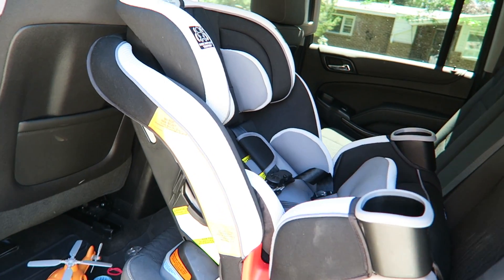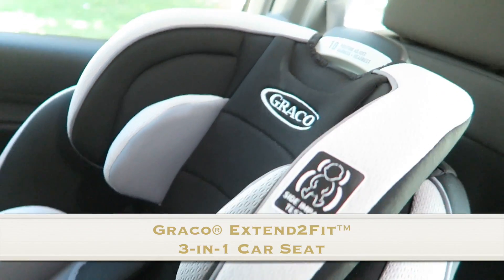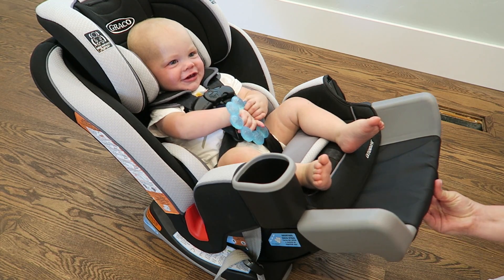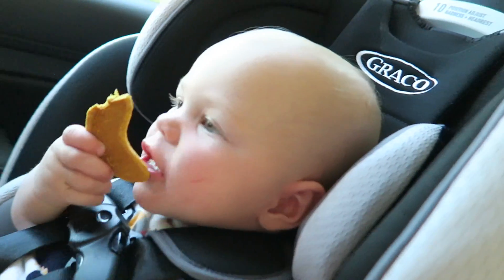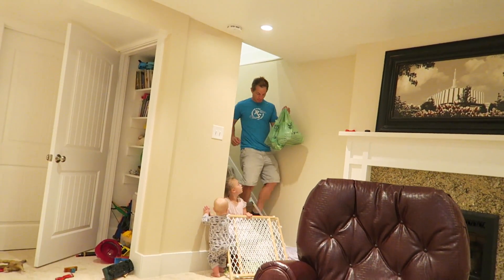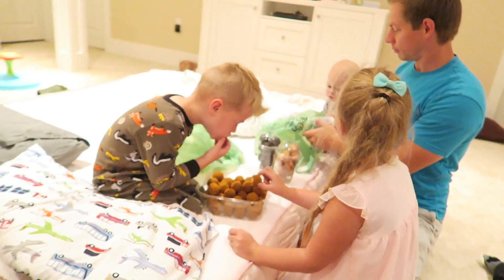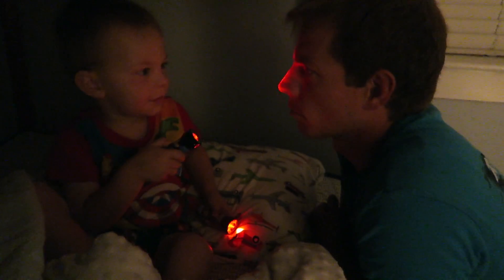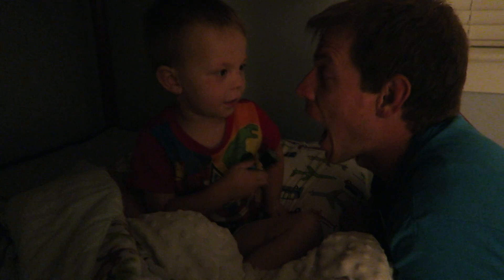Donuts and Milk for Breakfast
Click the link to view Graco's full line of car seats

If you enjoyed this video, click that thumbs up button!

Vlogging Camera
Beauty Camera
Lighting I use